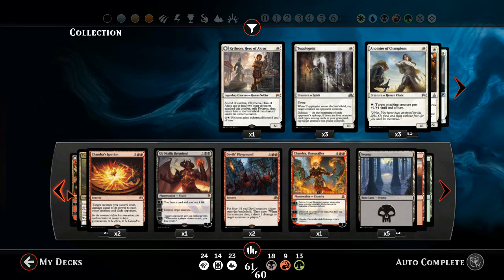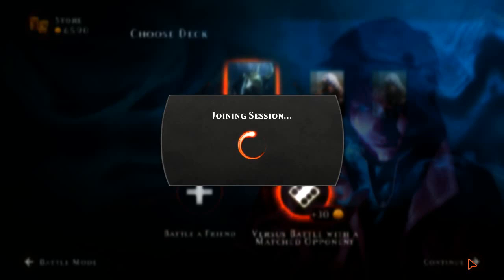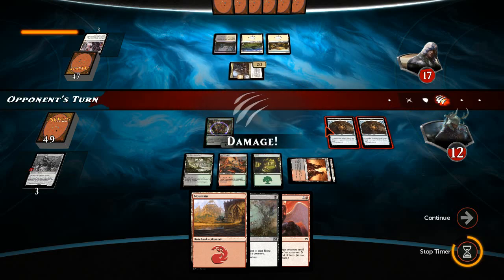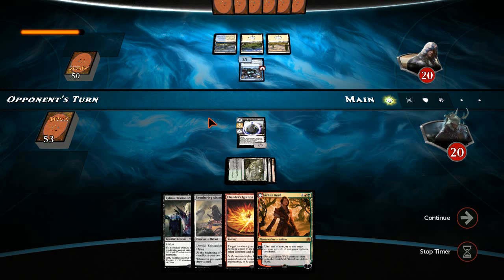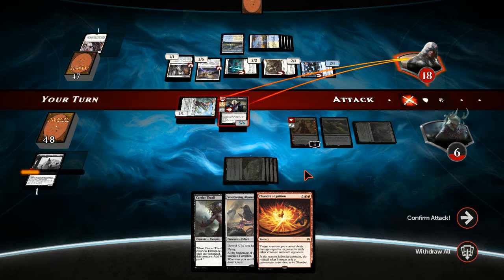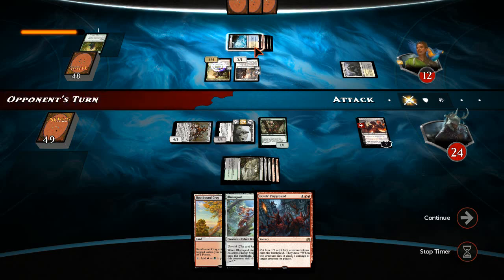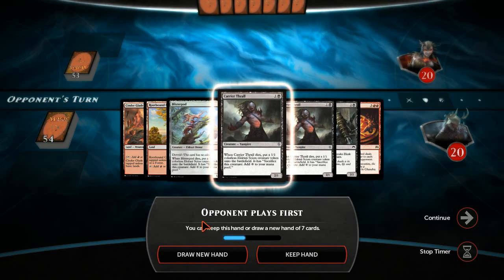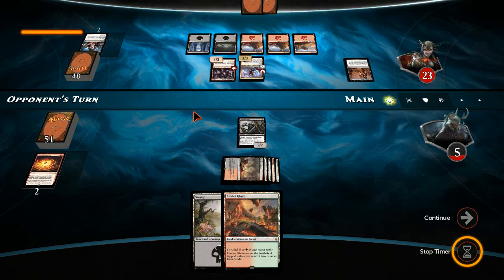Magic Duels: SOI Jund Sacrifice Gameplay!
Some pretty funny games off some pretty awful opening hands, what more can you want from a deck!
Also thanks for 1000 subs, that's literally 1000 more then I ever expected, and I appreciate all the support and kind words people have given me over the last year or so!